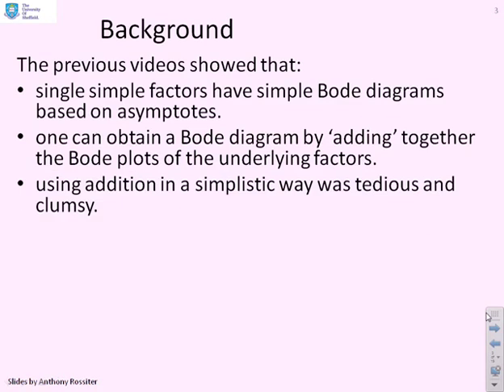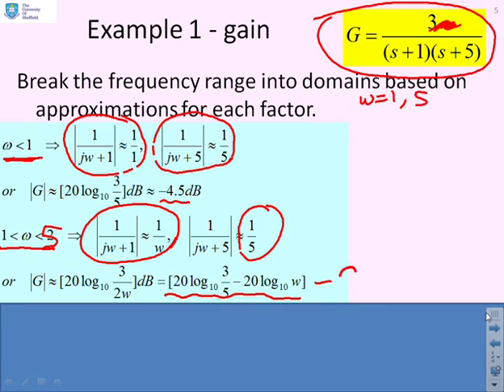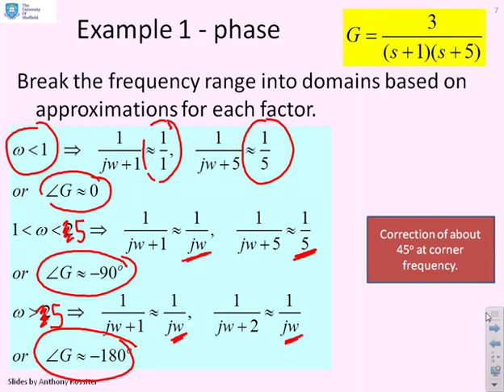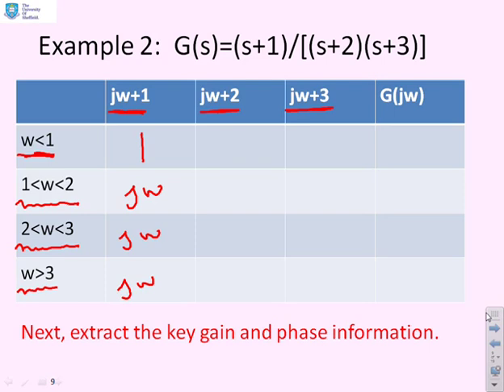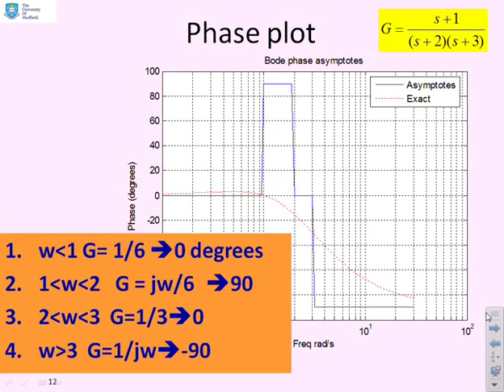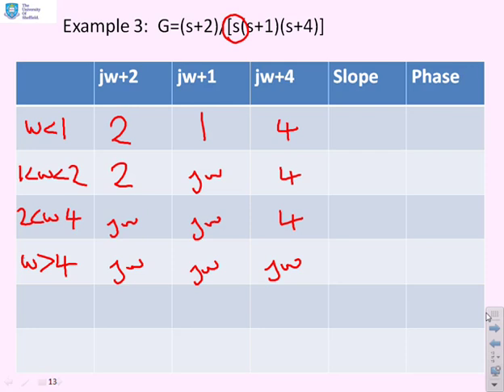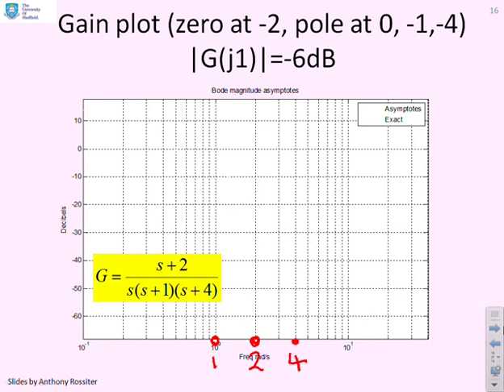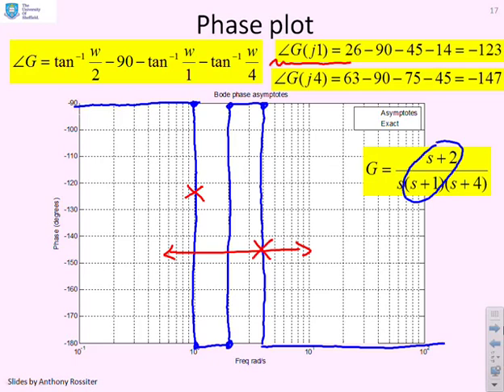Bode diagrams 10 - sketching with asymptotic information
Builds on the previous video by showing how some asymptotic information in the Bode plot can be obtained with minimal or no computation. This asymptotic information can be used as the basis for surprisingly accurate Bode diagram sketching for systems with multiple simple poles and zeros and requires minimal extra computations.